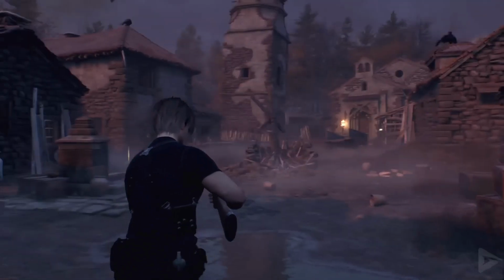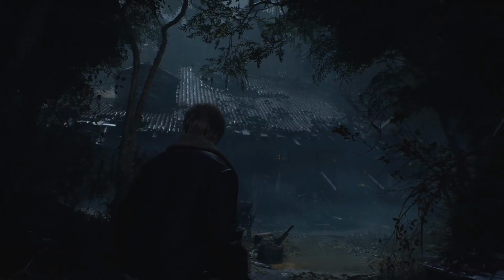This is the BEST Survival Horror Game EVER MADE…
Resident Evil 4 Remake Review & Gameplay 2023. RE4 Remake is not only one of the BEST Horror games I have ever played, but one of the BEST GAMES I have ever played period.

Resident Evil 4 Remake Gameplay PC 1440p 144hz ULTRA

A remake of the 2005 game Resident Evil 4, it was released on PlayStation 4, PlayStation 5, Windows, and Xbox Series X/S on March 24, 2023. Players control the US agent Leon S. Kennedy, who must save Ashley Graham, the daughter of the United States president, from the mysterious Los Iluminados cult.